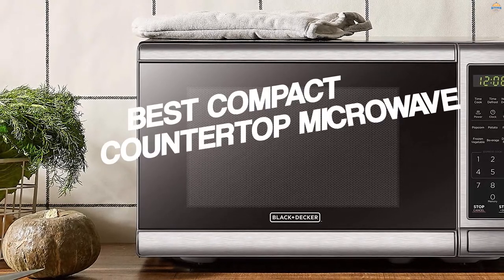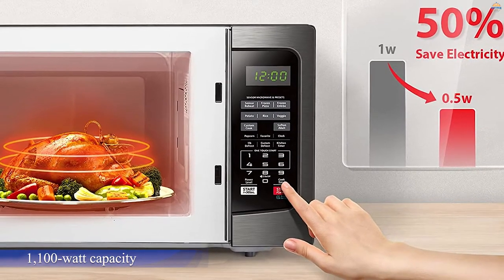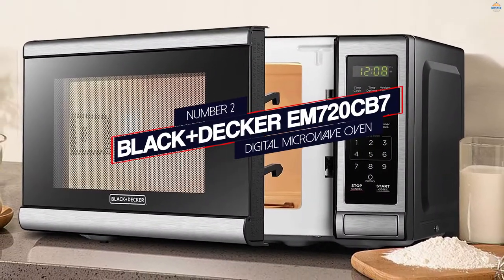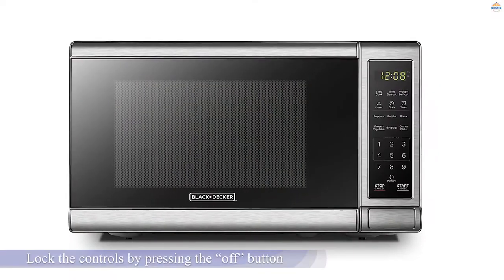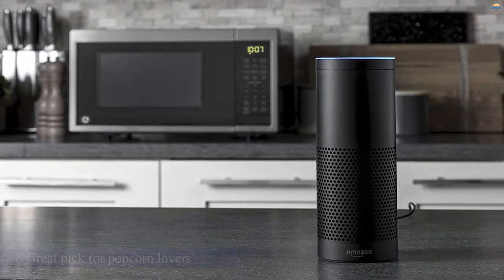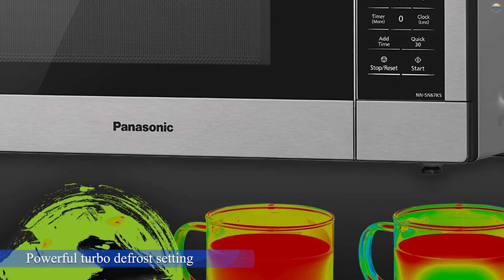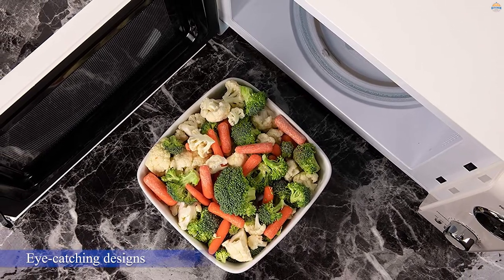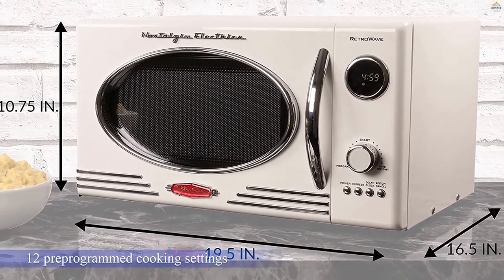Top 5 Best Compact Countertop Microwave Review in 2023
Best compact countertop microwave featured in this Video:

0.25NO. 1. Toshiba EM131A5C-BS Microwave Oven
1.04NO. 2. Black+Decker EM720CB7 Digital Microwave Oven
1.43NO. 3. GE JES1097SMSS Countertop Microwave Oven
2.18NO. 4. Panasonic NN-SN67KS Compact Microwave Oven
2.51NO. 5. Nostalgia RMO4IVY Retro Countertop Microwave

What is a compact countertop microwave?

A  compact countertop microwave is a freestanding unit that usually sits on your kitchen counter. They do not require any venting hookups or special installation.

What is the best compact countertop microwave to buy?

If you are looking for the top compact countertop microwave ​to buy, then you are in the right place.

# Best_Compact_Countertop_Microwave_Review_in_2023